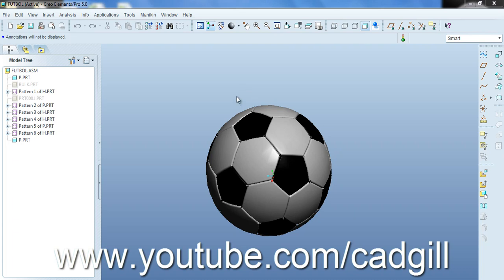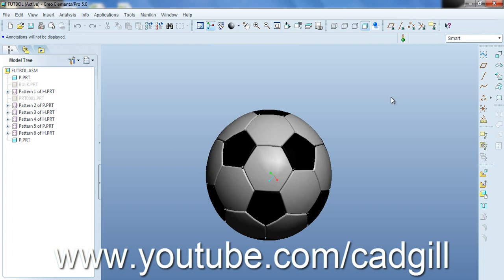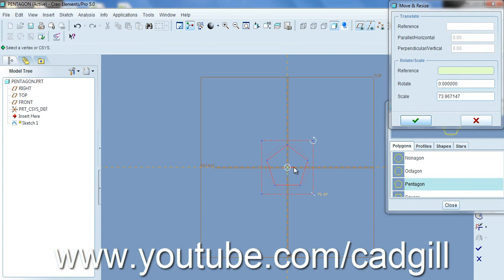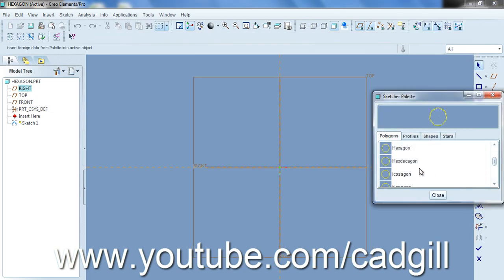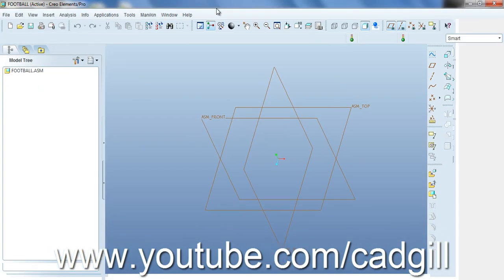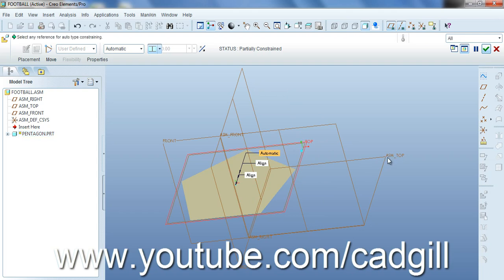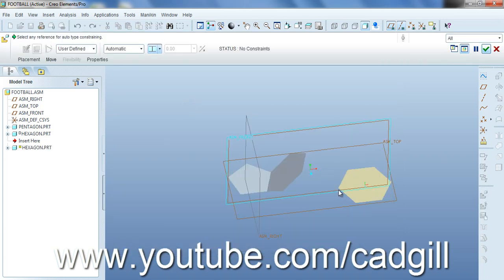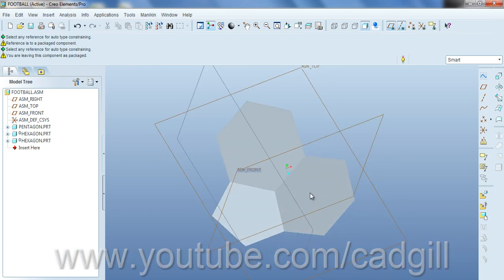Creo Soccer Ball Tutorial - Part 01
Video Tutorial on Modeling 3D Soccer Ball in Creo Element Pro Engineer